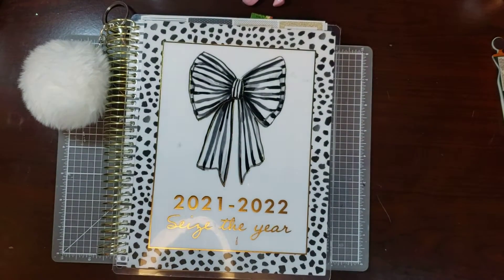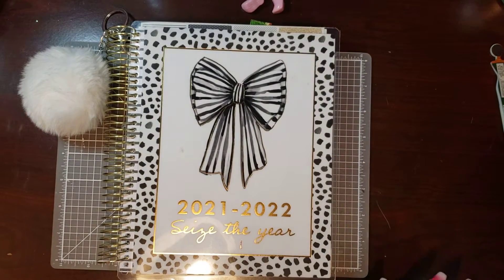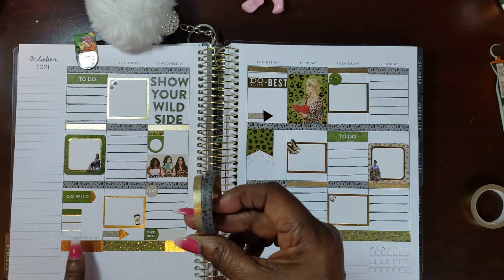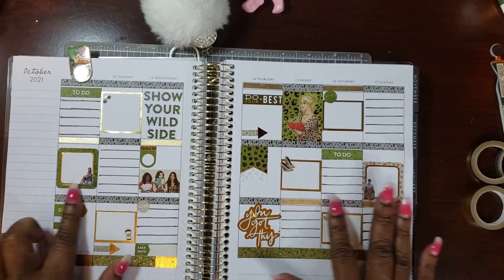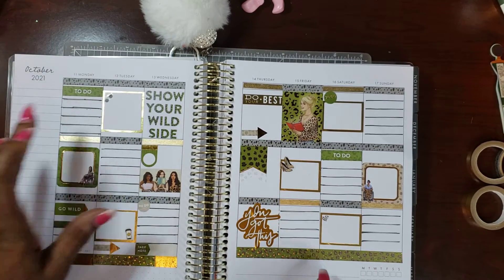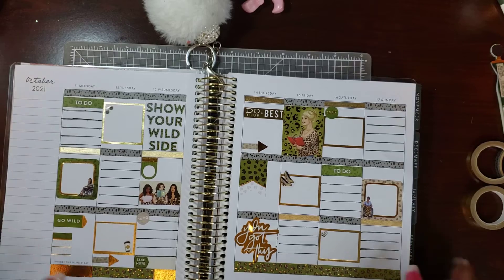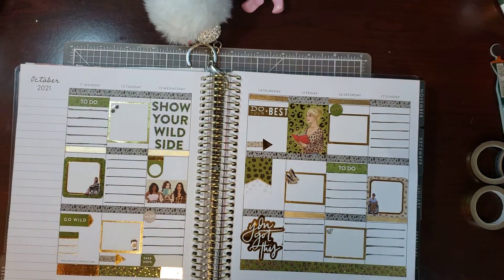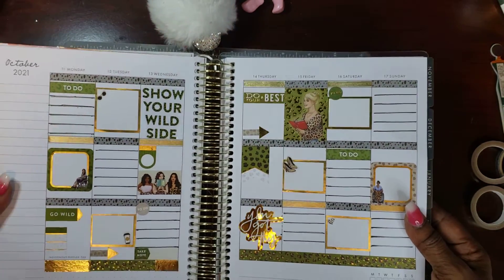PWM Capital Chic Design ft Capital Chic Design